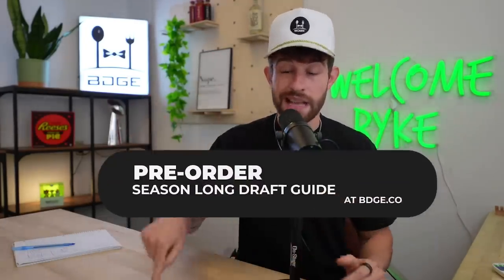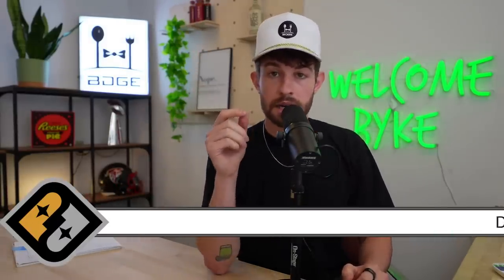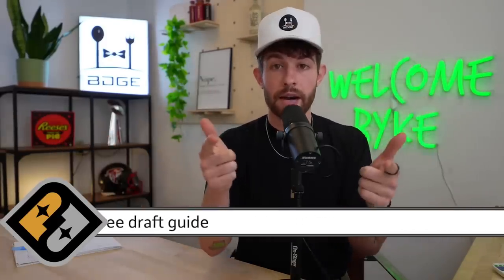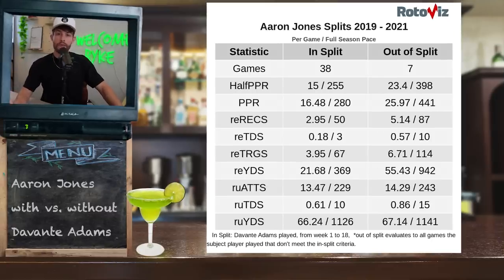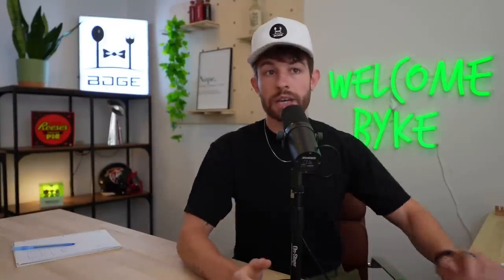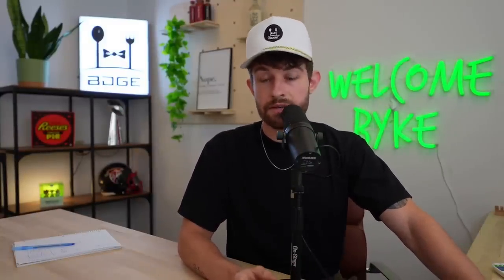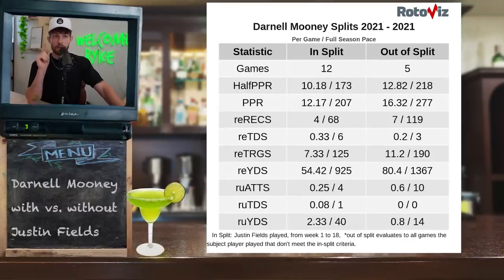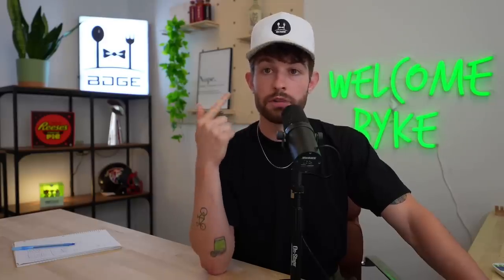7 Player Stats That'll SKYROCKET You Past Your Idiot Leaguemates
sign up for PRIZEPICKS to get our fantasy draft guide free & 100% deposit match

this video is about (bdge,nick ercolano,2022 fantasy football,fantasy football 2022,fantasypros,fantasy flock,fantasy footballers,fantasy football advice,bdge fantasy football,2022 fantasy football rankings,2022 must draft fantasy football players,2022 fantasy football mock draft,2022 fantasy football sleepers,2022 fantasy football breakout players,2022 fantasy running back rankings,2022 fantasy football wide receiver rankings)